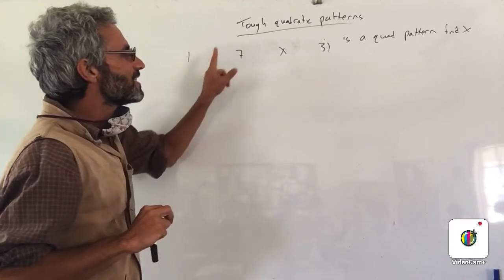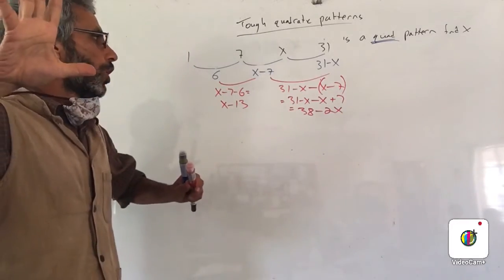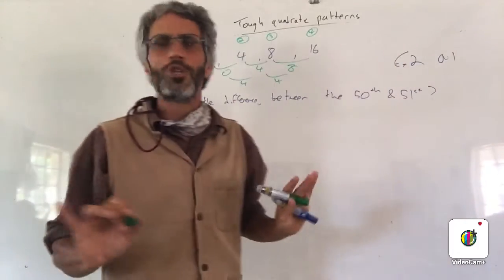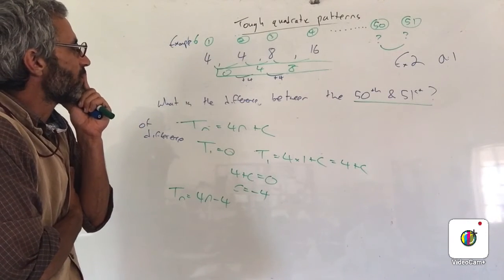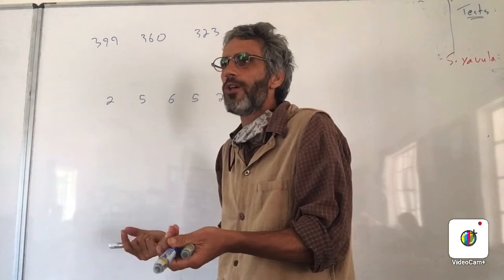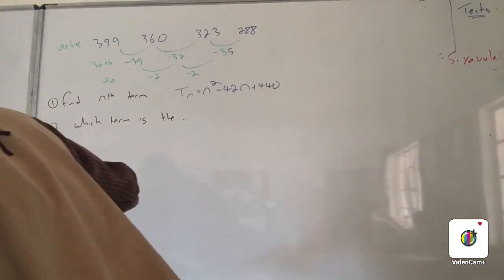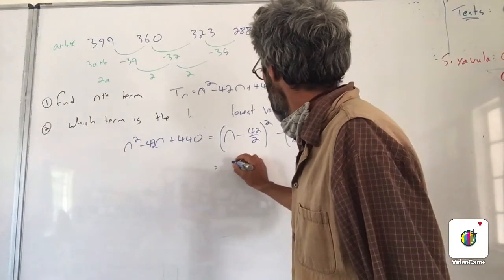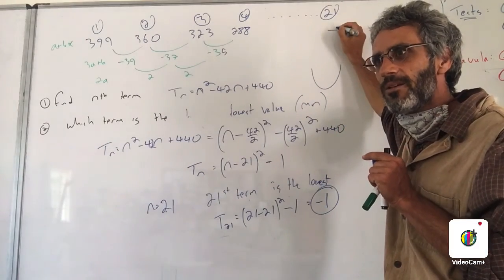Grade 11 tough quadratic pattern problems